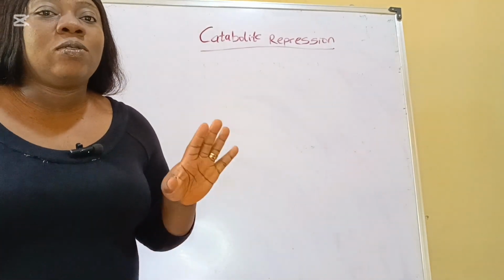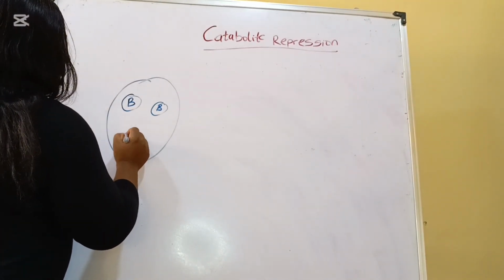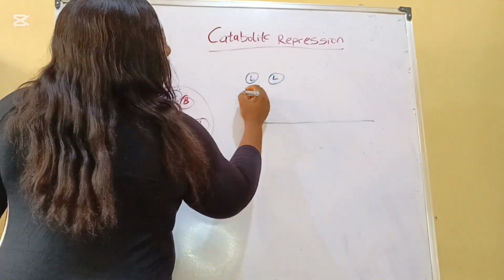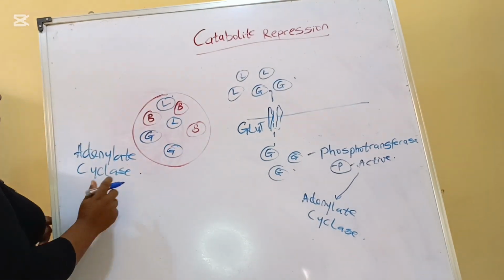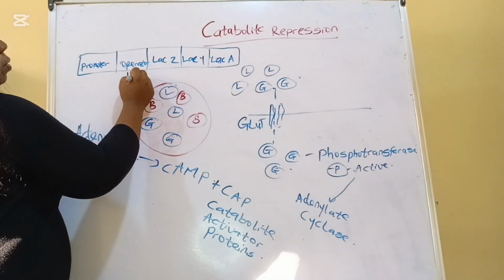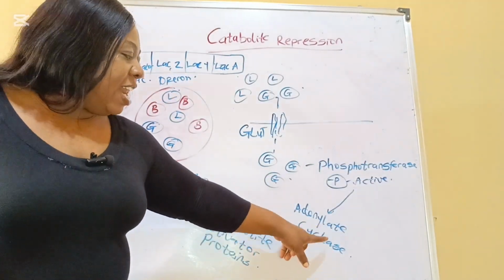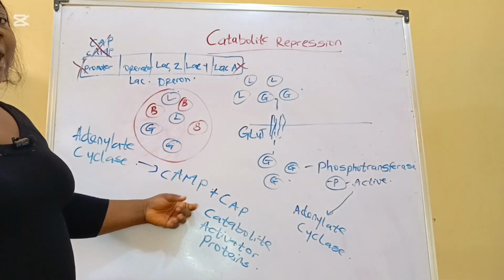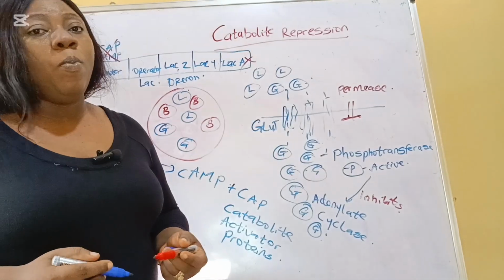Catabolite Repression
Learn how cells regulate gene expression  in response  to carbon sources. Discover the mechanisms and importance of Catabolite Repression  in this easy-to-understand tutorial.